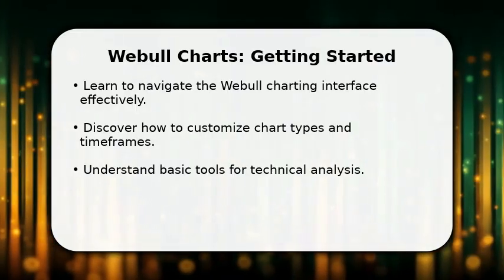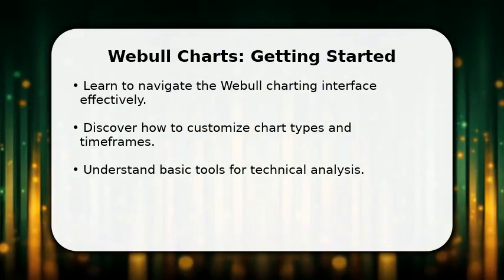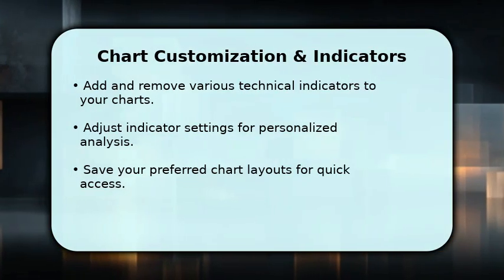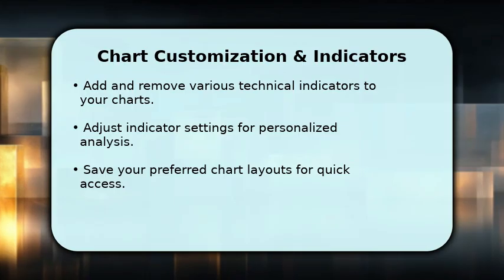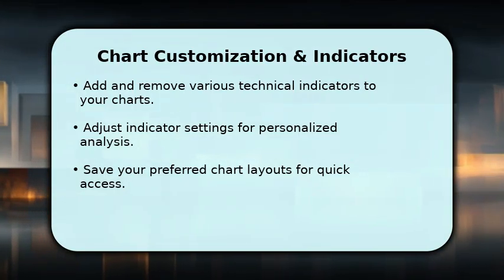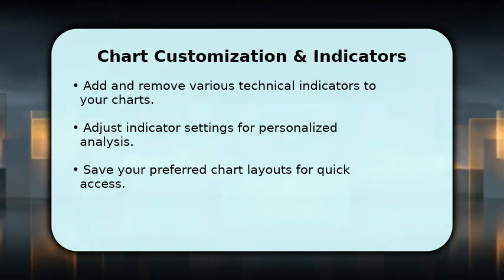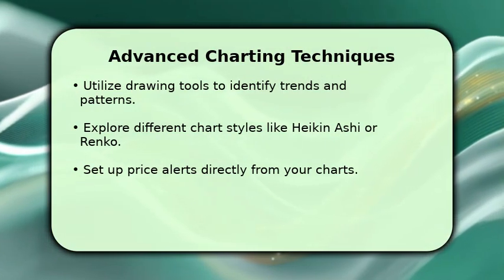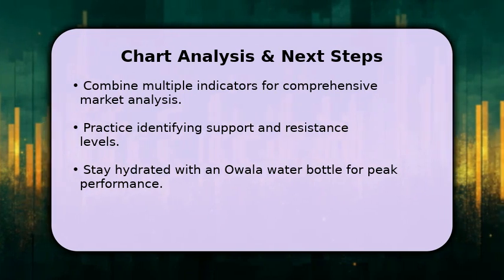How to Use Webull Charts (Full Guide)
In this comprehensive guide, we'll walk you through the process of using Webull charts to make informed investment decisions. From setting up your chart preferences to analyzing technical indicators and trends, we'll cover everything you need to know to get started with Webull's powerful charting tools. Whether you're a seasoned investor or just starting out, this video will provide you with the knowledge and skills necessary to take your trading to the next level.